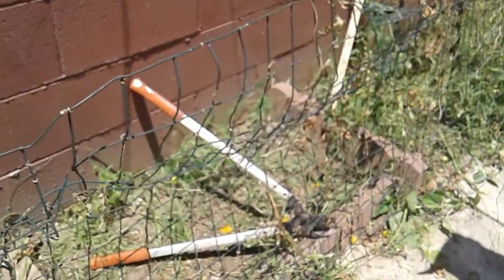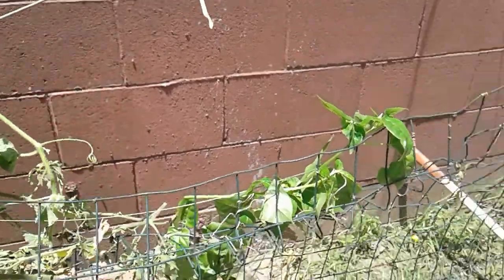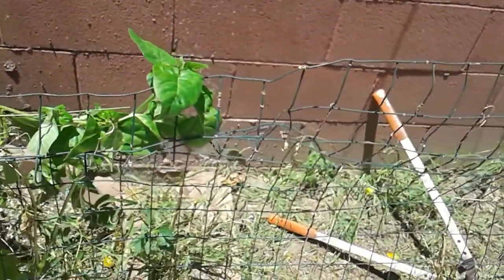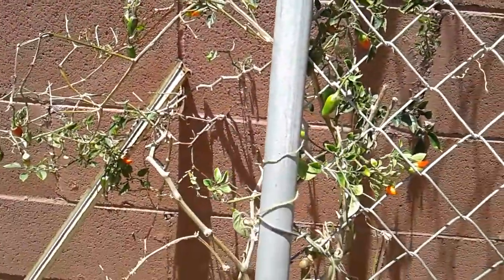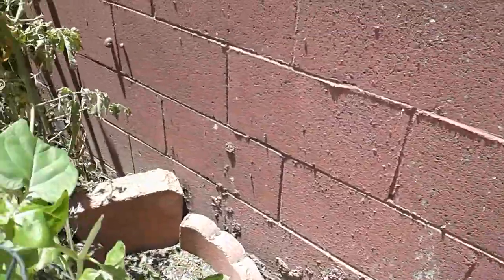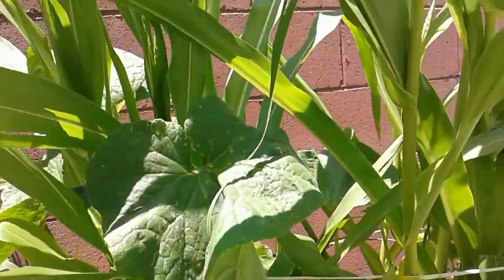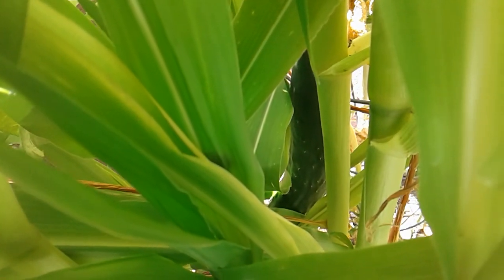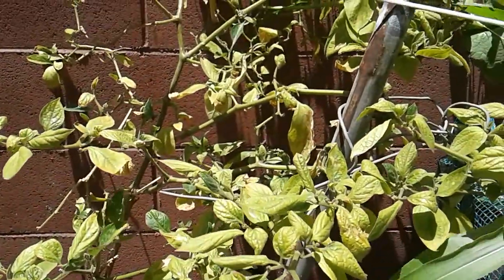🌱Gardening Rant! The joy and challenges🌱